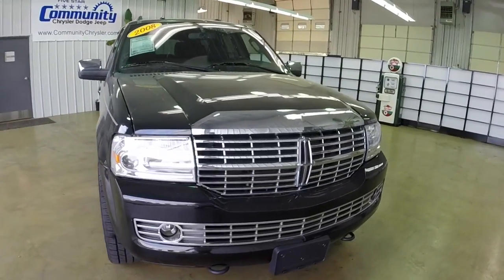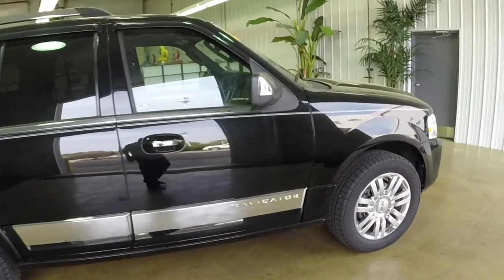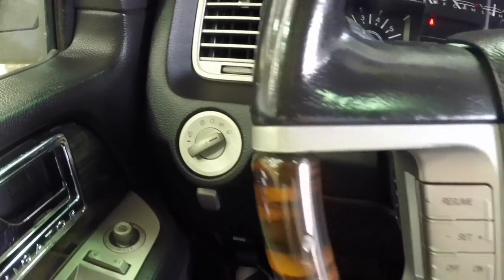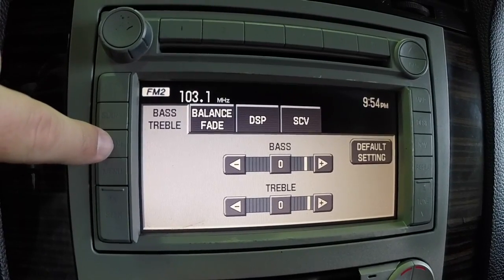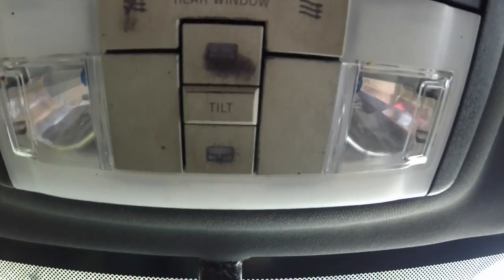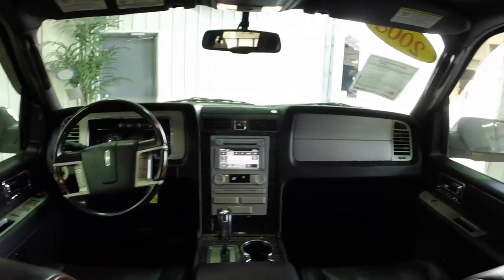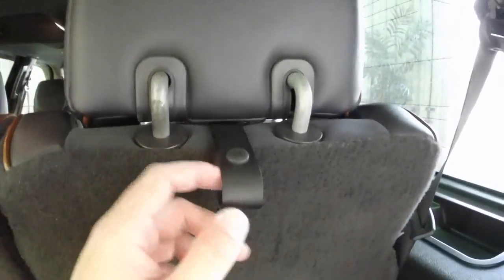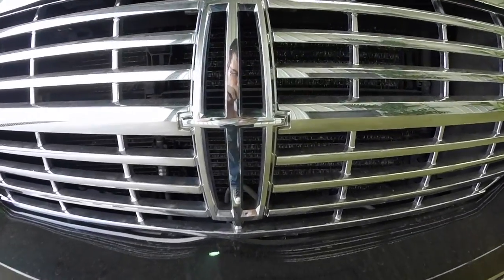2008 Lincoln Navigator Elite Indianapolis, IN | Full-Size SUV